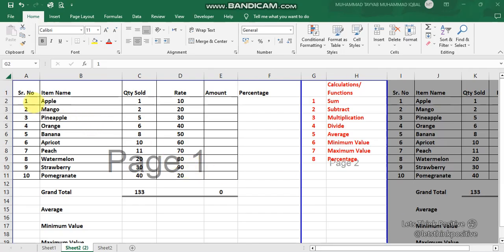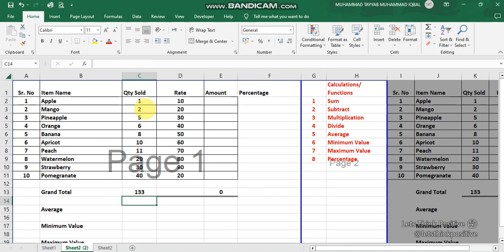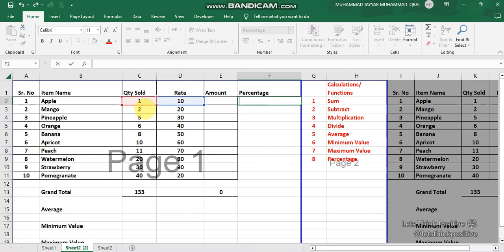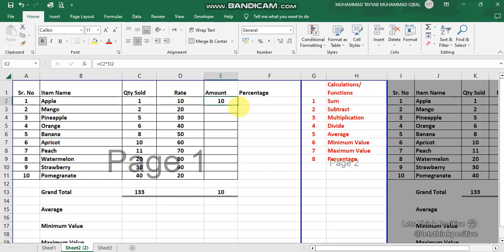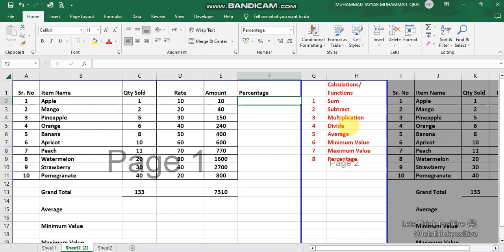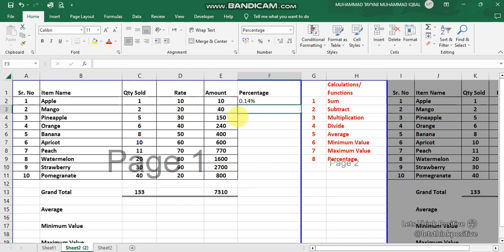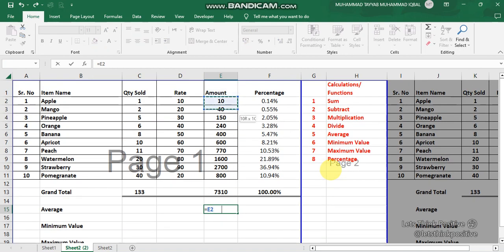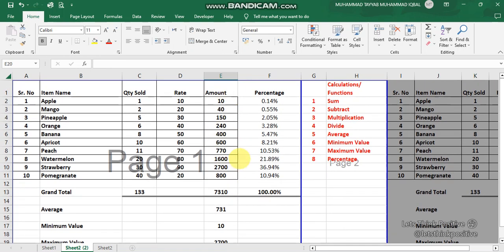Basic Functions Excel for Beginners (Sum, Multiply, Divide)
This Video will let you know how to make sum, subtract, divide, multiplication, average, min, max and Percentage calculation.